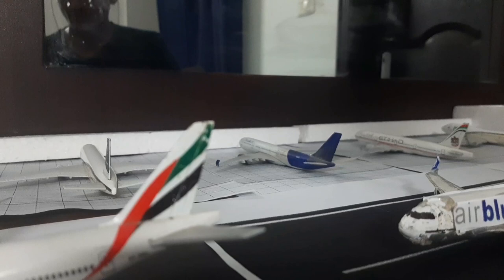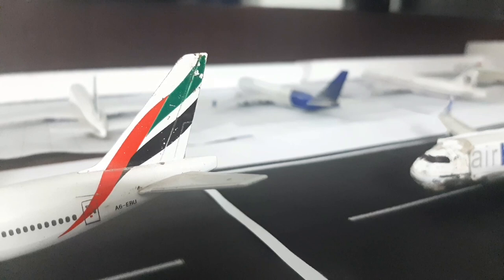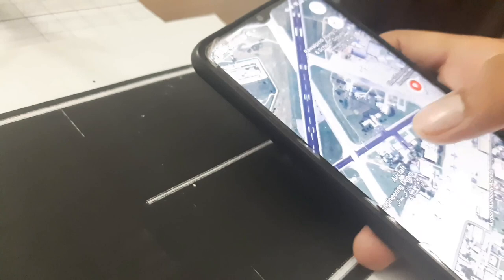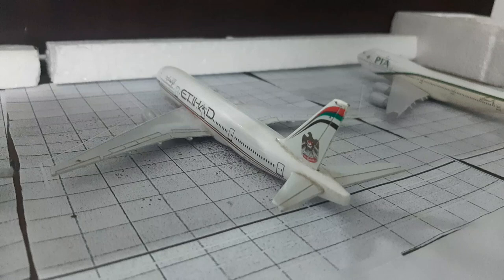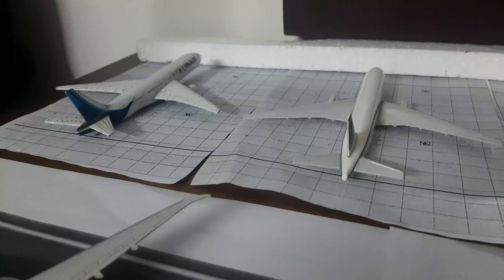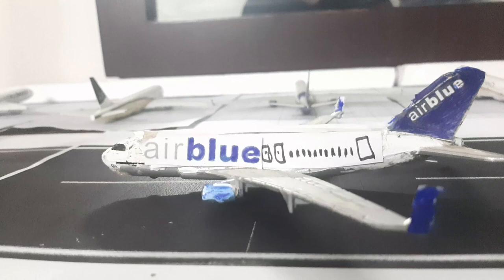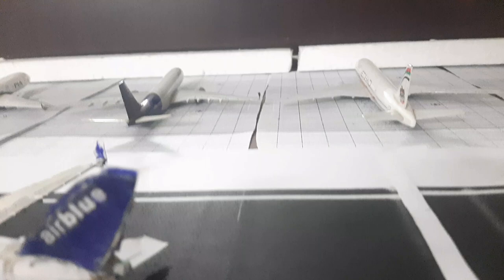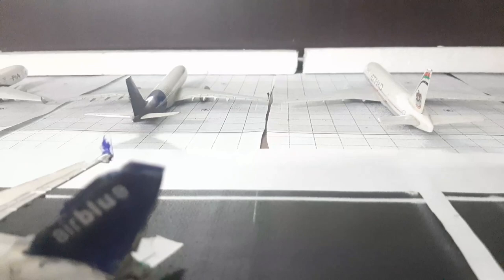Islamabad Benazir Bhutto International Airport | 1 OFF Update!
I had Planned to make an Airport Update other than Karachi...so here we go I present you the Only Update of the Old Islamabad Airport.
If you like my content and if you think that my videos are worth watching then please consider subscribing to this channel, for further updates turn on your post notifications, please like and comment. It will really be appreciated.